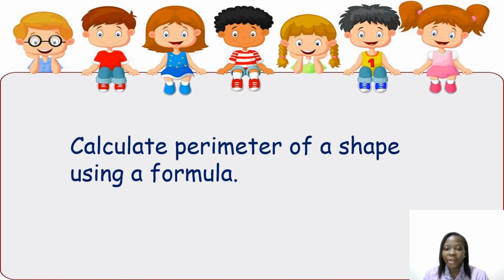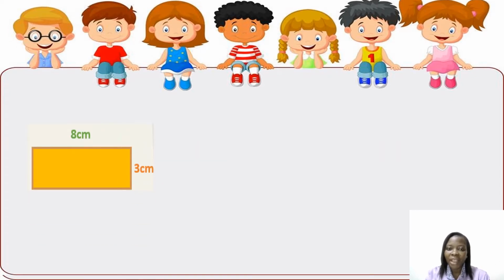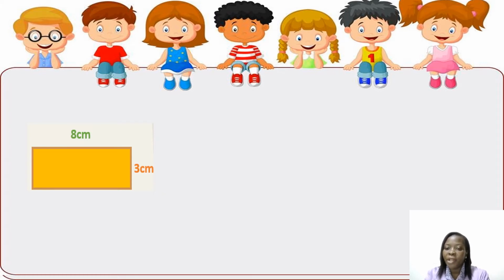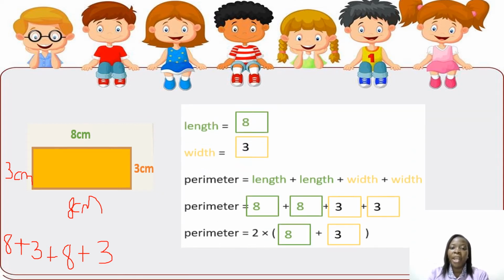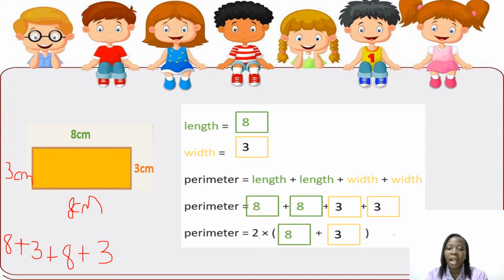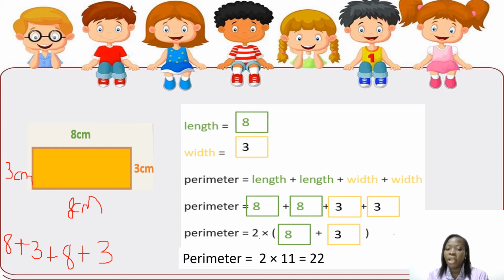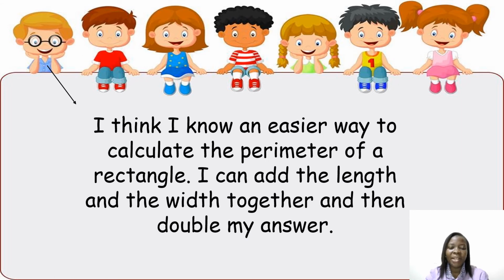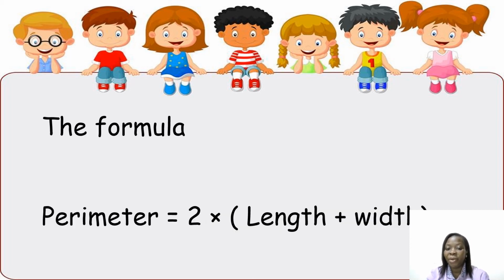Calculate Perimeter Using a Formula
In this video, you will get to learn how to calculate the perimeter of a rectilinear shape using a simple formula. Want to learn the secret formula? THEN COME ALONG LETS WATCH!